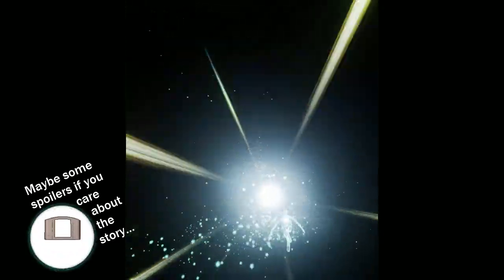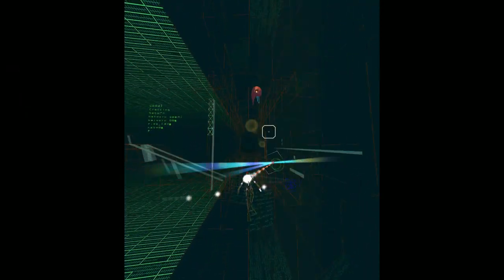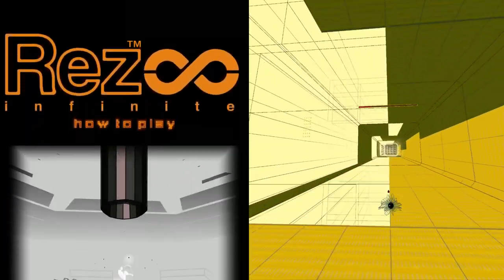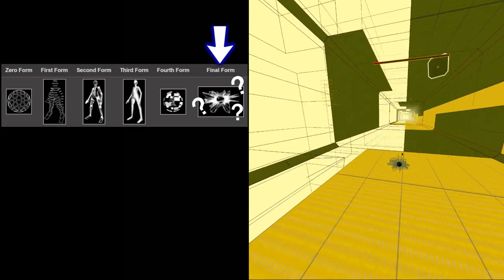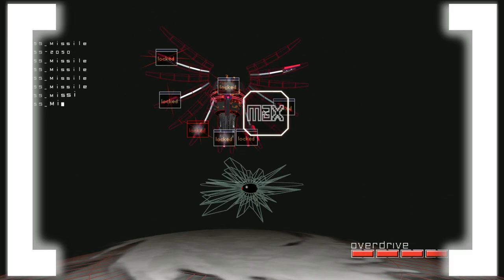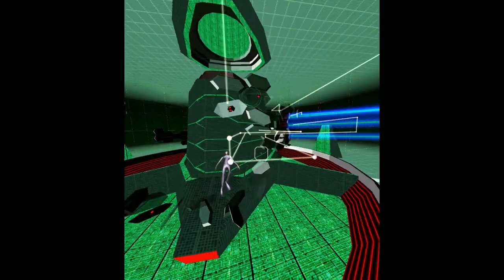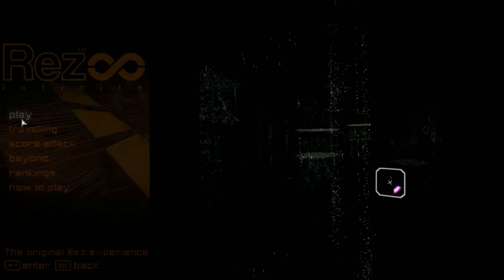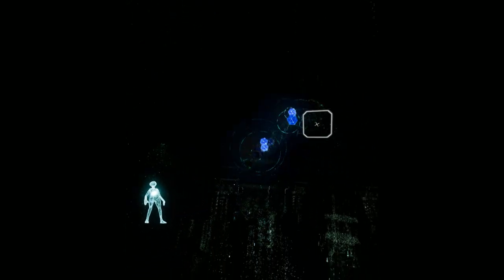Quick and Dirty REZ INFINITE Review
REZ INFINITE Fast Virtual Reality Review
Rez is a musical rail shooter which is great to show off to people who don't know what VR is. Lots of my non-gamer friends played and loved it. I too love it but it takes a long hiatus to want to play it more than once or twice.

Note: Area X (made for VR) can only be access by beating the original Rez game.

Designer: Tetsuya Mizuguchi
Producer: Tetsuya Mizuguchi
Developers: Sonic Team, United Game Artists, HexaDrive, Q Entertainment
Genres: Shoot 'em up, Rail shooter, Music video game
Publishers: Sega, Sony Interactive Entertainment, Xbox Game Studios, Enhance Games

Uncomfortable Game Shorts (UGS)